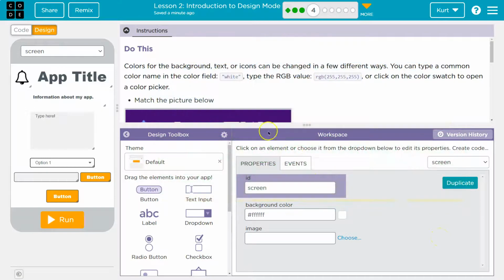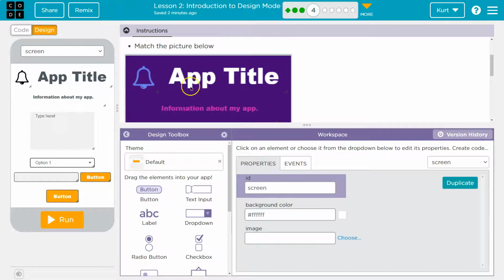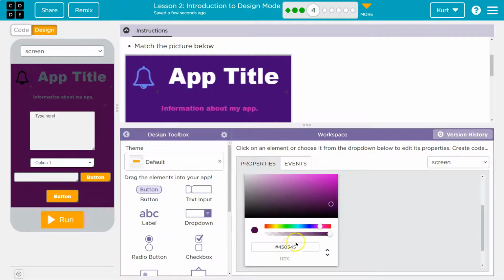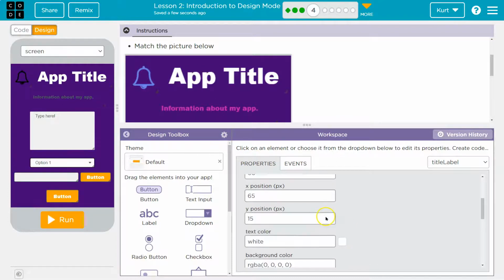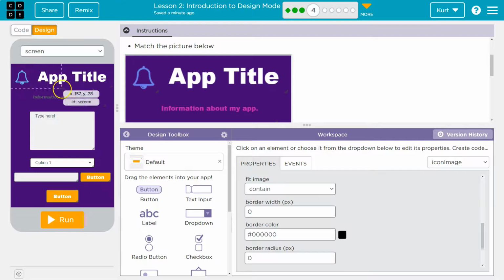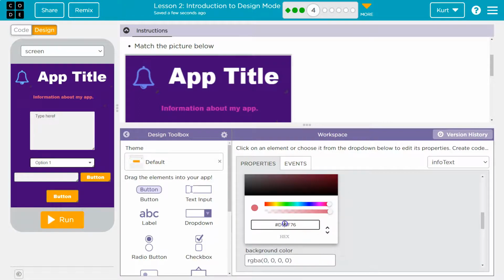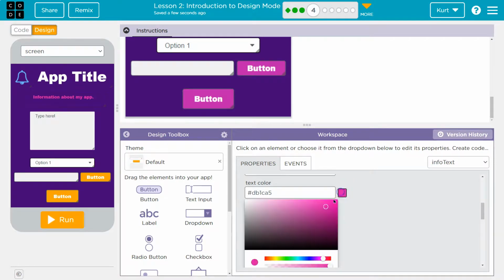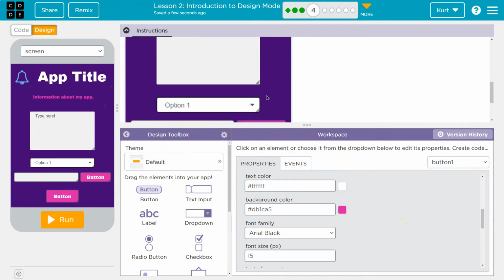Code.org Lesson 2.3 Introduction to Design Mode | Tutorial with Answers | Unit 3 CS Principles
Intro to App Design is unit 3 of Code.org's C.S. Principles course, often used in AP Computer Science classrooms. Each part of the course challenges students to accomplish a new task while learning principles of computer science. In this video I walk through the step-by-step how to get the right answer for this puzzle.